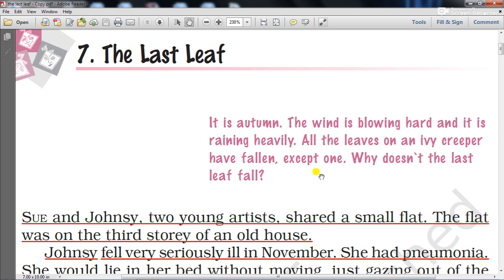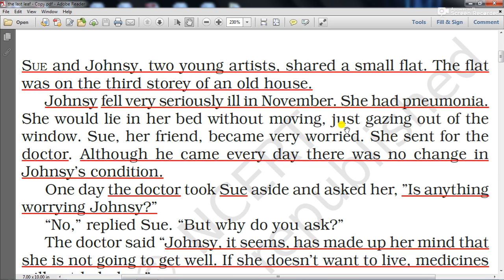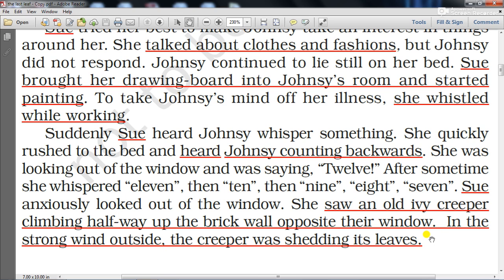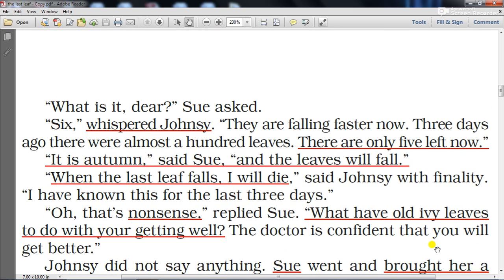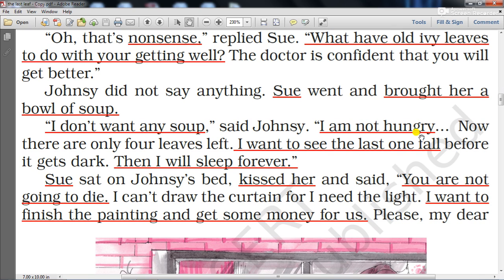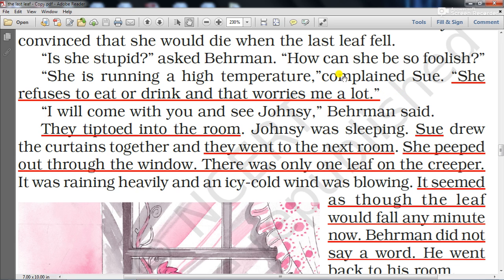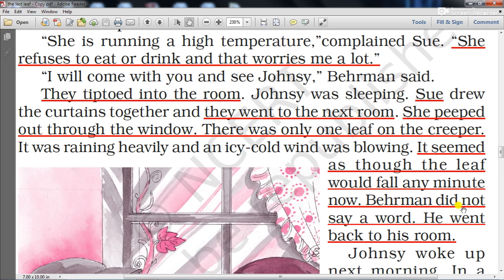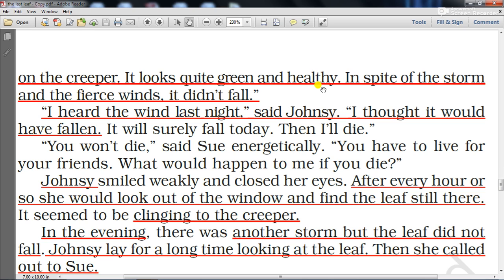The Last Leaf by O. Henry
In this short story the American short story writer O. Henry has effectively dealt with the theme of love, compassion and sacrifice. The story is about a young artist who suffers from pneumonia and loses all hope of recovery. It is interesting to note how her life is ultimately saved by an old artist by painting an artificial ivy leaf on the creeper.
Lalit Katre